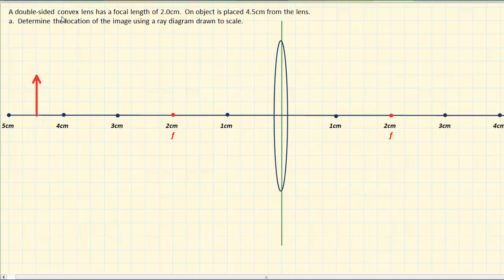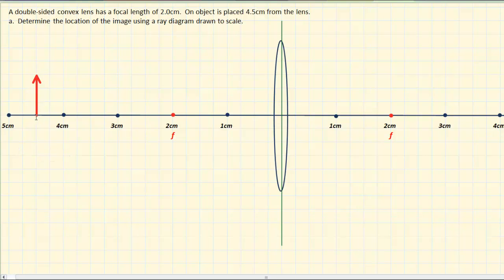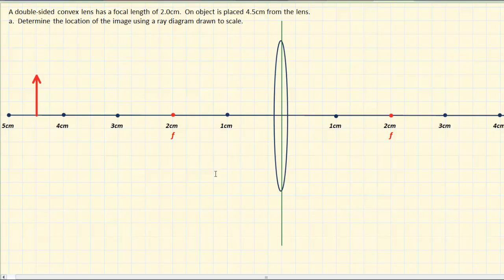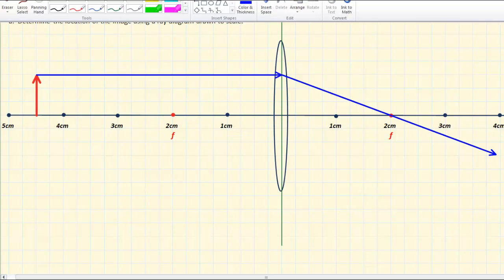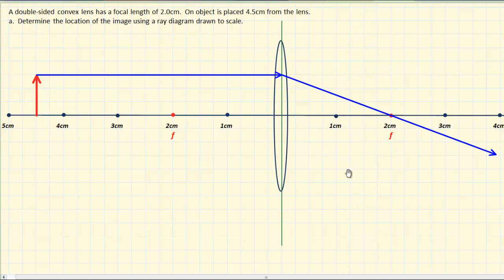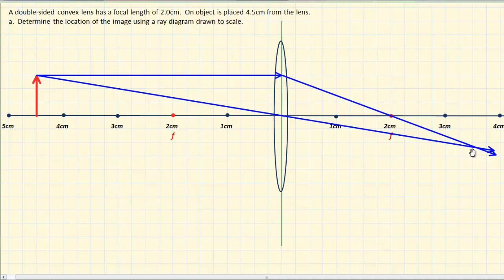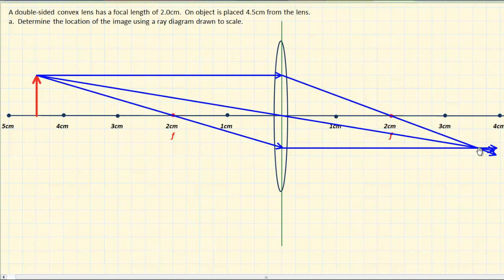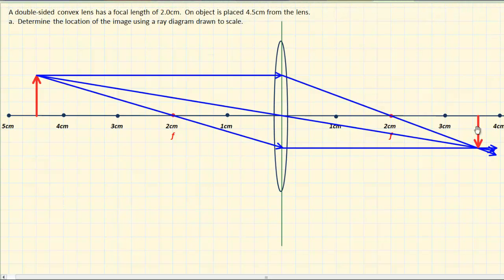Convex Lens Sample Ray Diagram